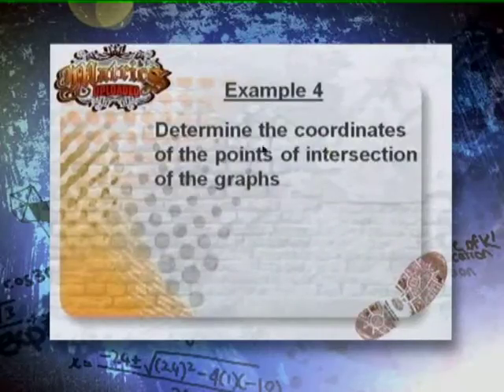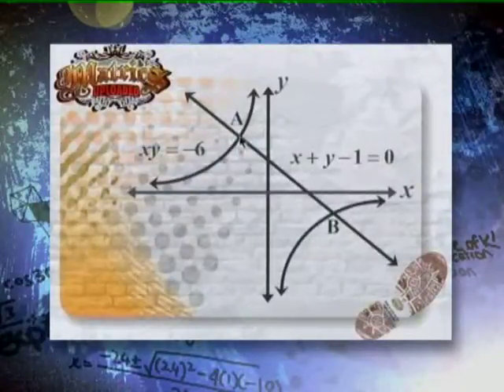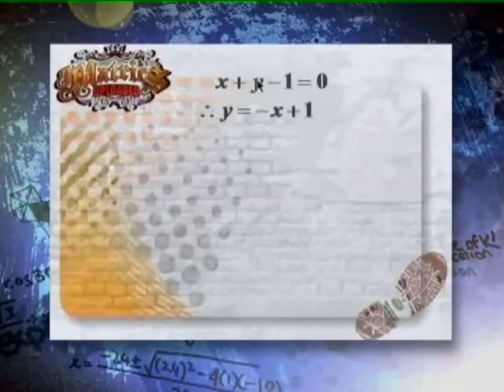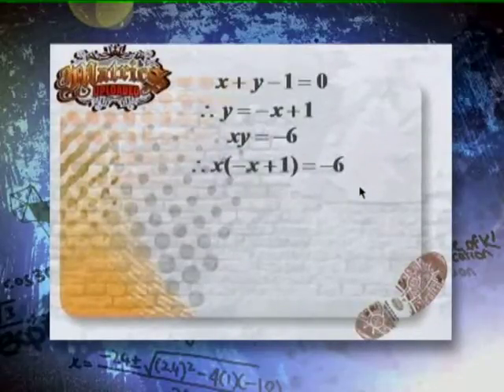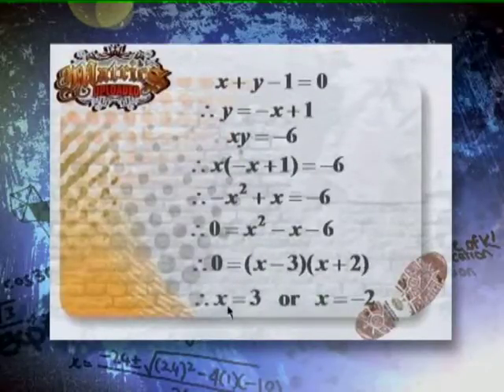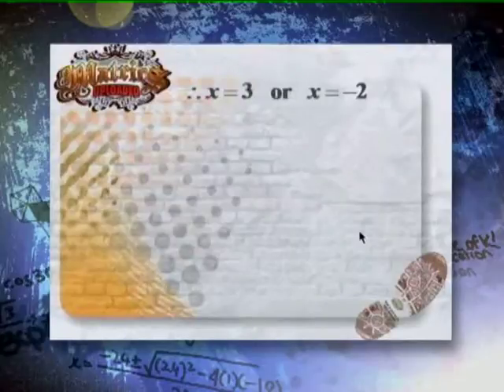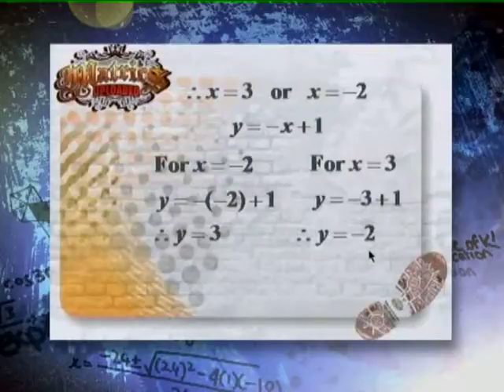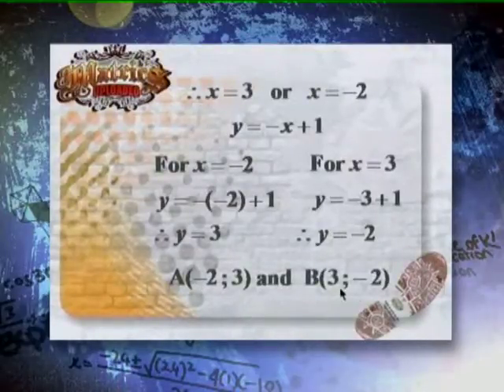MA016 SEGMENT 4.mp4